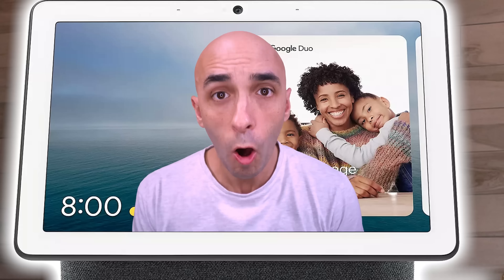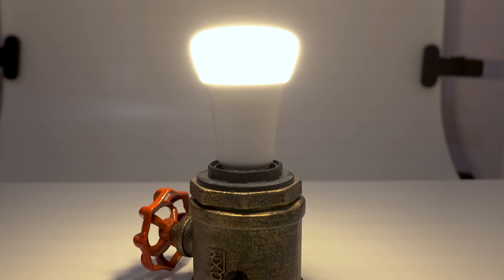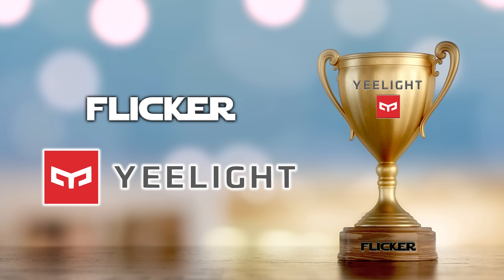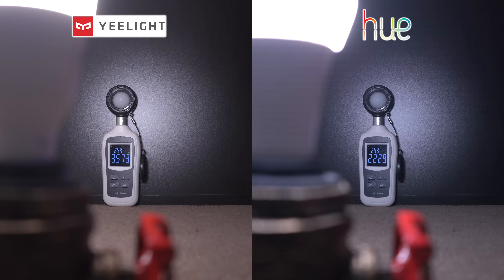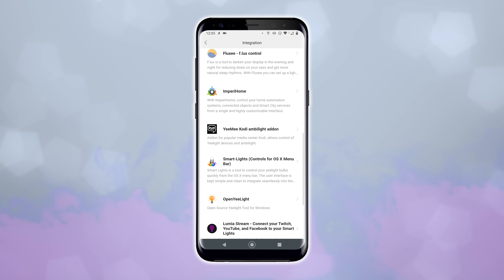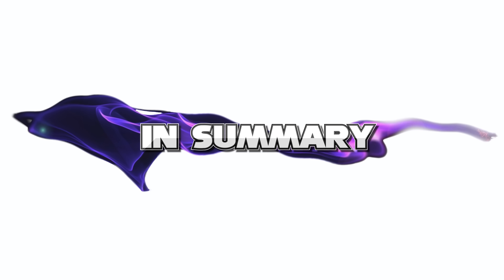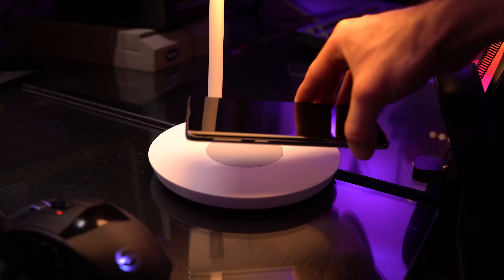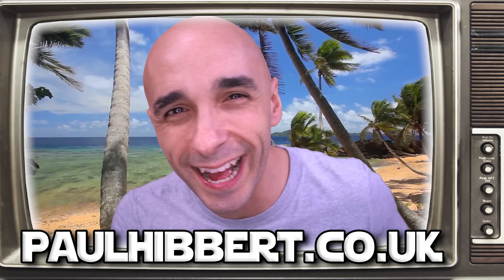Yeelight DESTROYS Philips Hue in 3 Scientific Tests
PROOF that Yeelight smart home bulbs have a higher CRI value, a higher lumen value and a faster flicker rate for less money than Philips Hue.  The majority of Yeelight's range works with both Amazon Alexa and Google Nest, but today I am testing out their latest Google exclusive bulb; the upcoming Yeelight M2.

The Yeelight M2 works exclusively with Google Nest as it makes use of the Google's Seamless setup, and is a bluetooth bulb rather than a Wifi bulb, Bluetooth smart home bulbs are quicker to react, and don't need a hub.  The Yeelight M2 also has the advantage that it isn't clogging up your Wifi network.  Yeelight versus Philips Hue ?  No contest.

Until Yeelight release an equivalent smart bulb for Alexa the M2 will only suit Google Nest owners, the M2 will be released any day now BUT Yeelight also do bulbs that work with Alexa and Google Nest right now.  The M2 will be released soon, all other products discussed in today's video are linked below:

Yeelight UK
Yeelight US

BROADLINK RM MINI (controls Infrared devices like TV's and Set top Boxes, BUT NOT RF plug sockets and switches)
Broadlink RM mini UK
Broadlink RM mini US